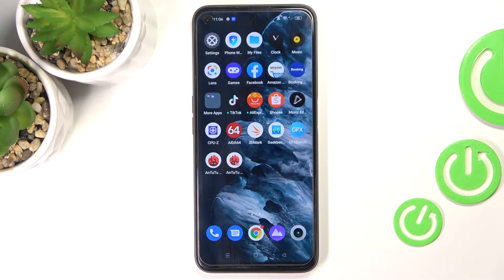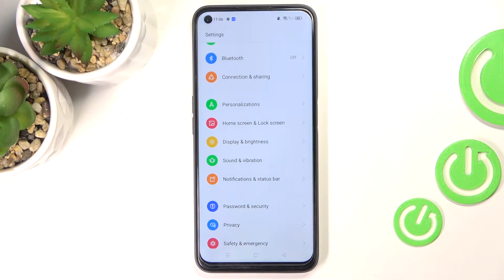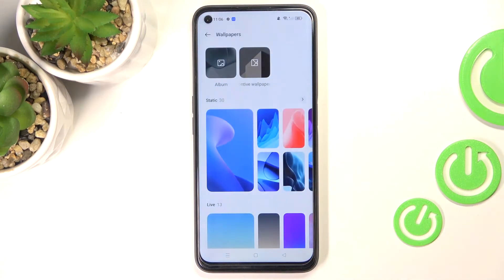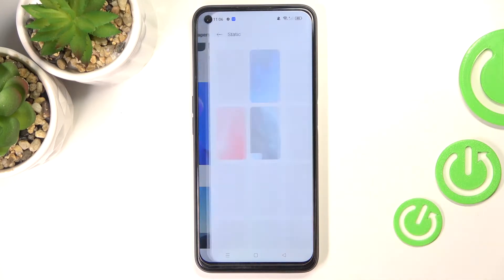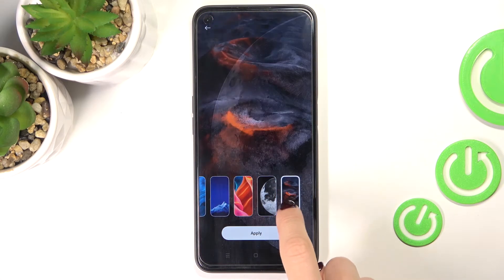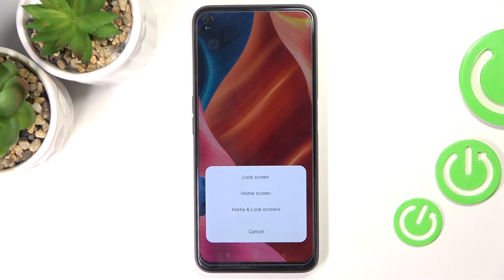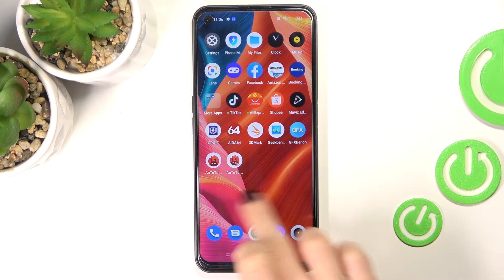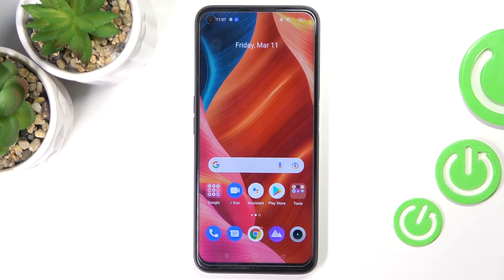How to Change Wallpaper on REALME 9 Pro - Apply New Wallpaper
How to set a new wallpaper in REALME 9 Pro? How to change wallpaper in REALME 9 Pro? How to find wallpaper gallery in REALME 9 Pro? How to change home screen in REALME 9 Pro? How to set lock screen in REALME 9 Pro? How to update Wallpaper in REALME 9 Pro? How to set a photo from gallery as wallpaper on REALME 9 Pro? How to change wallpaper on lock screen in REALME 9 Pro?